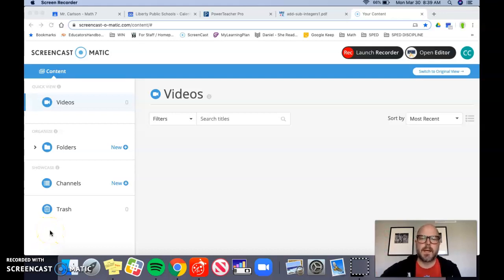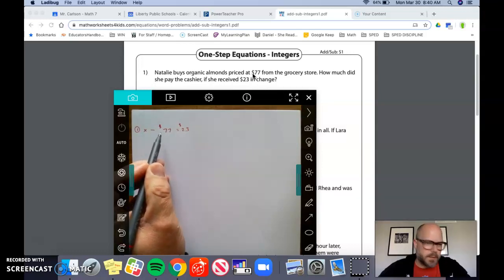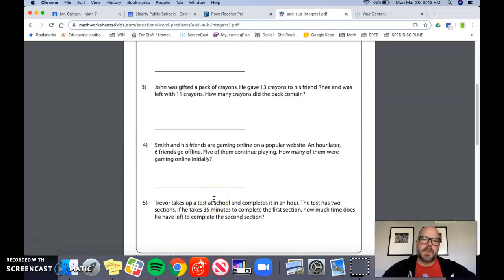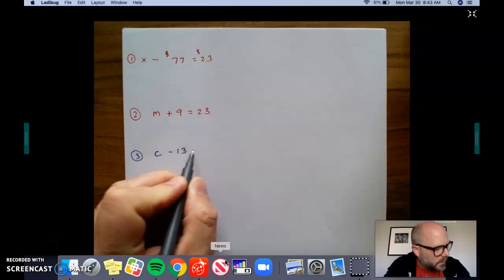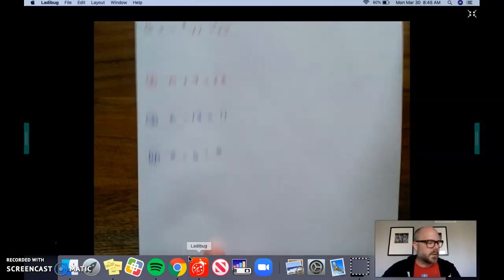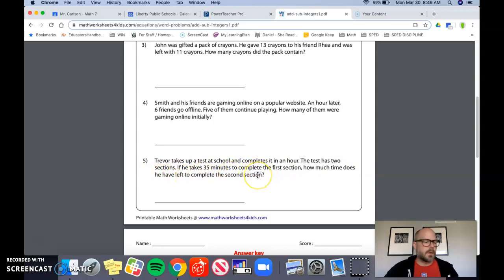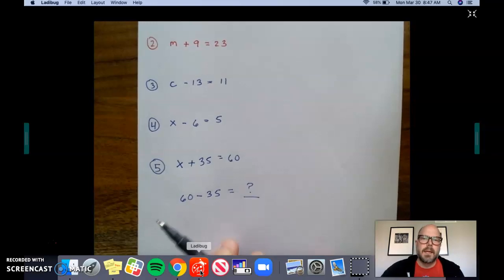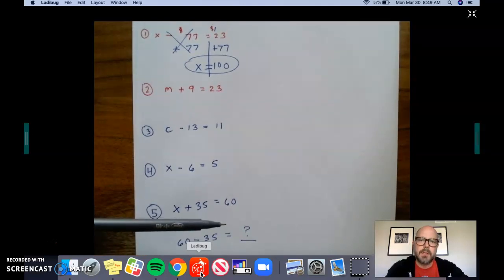One Step Word Problem WKS